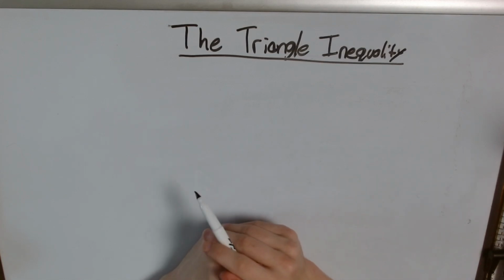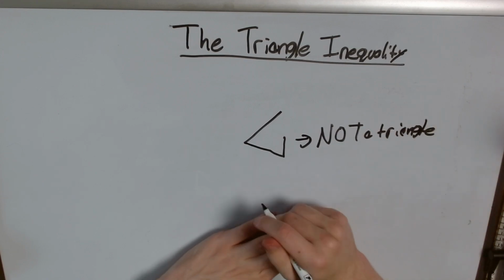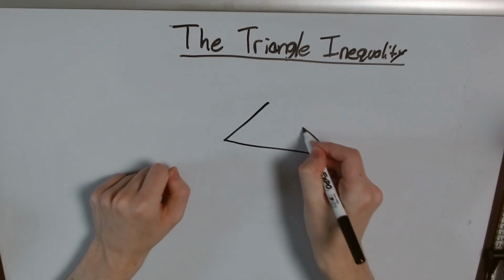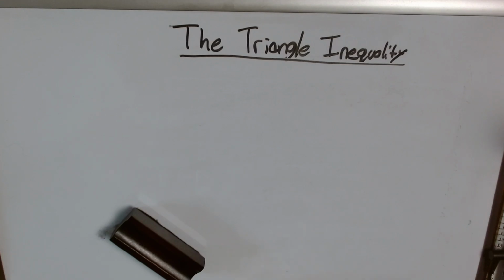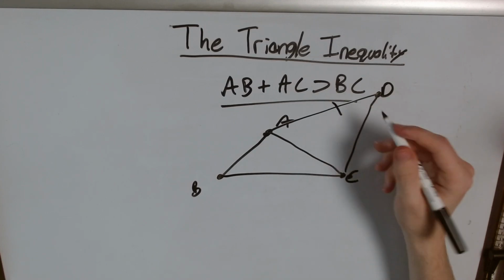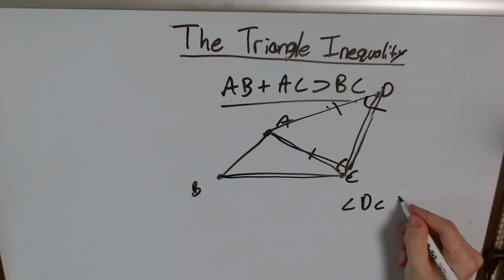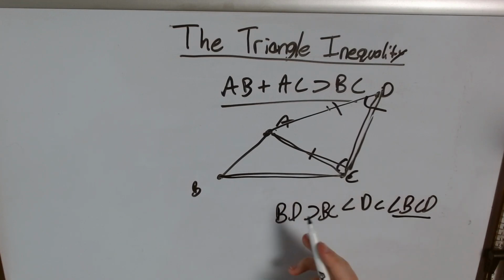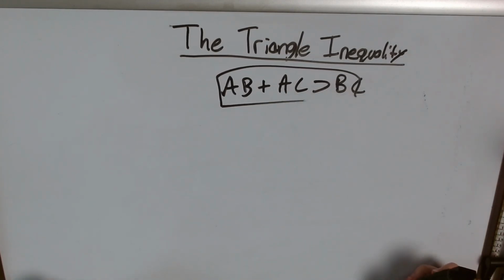Geometry: The Triangle Inequality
Now that we've talked about what makes a triangle, it's time to talk about what doesn't. Here, we'll go over the triangle inequality, which determines what is and isn't a triangle. Hope you enjoy!